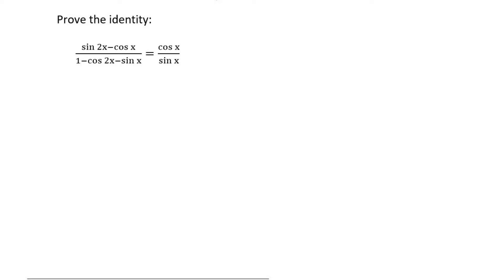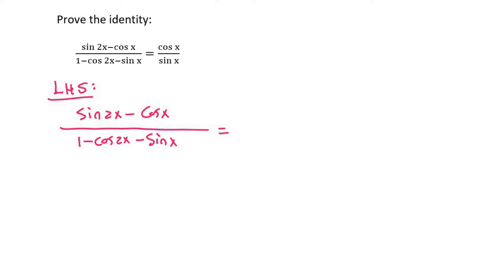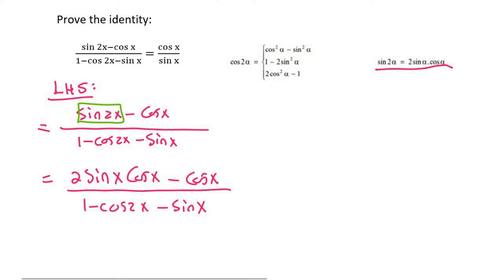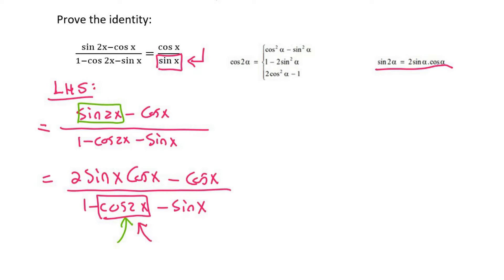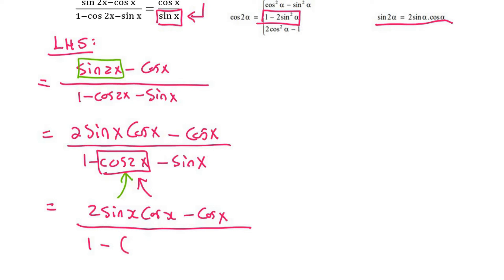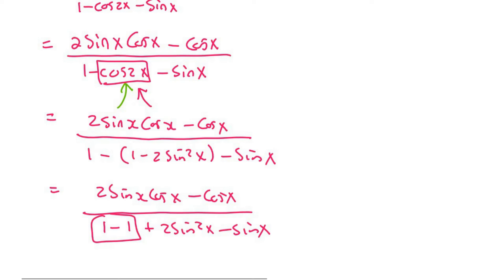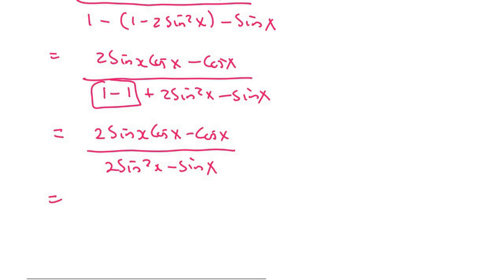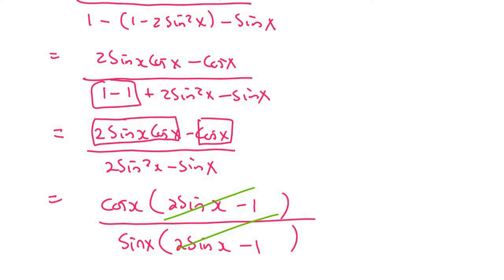Identities grade 12